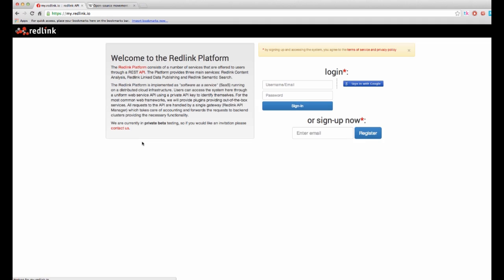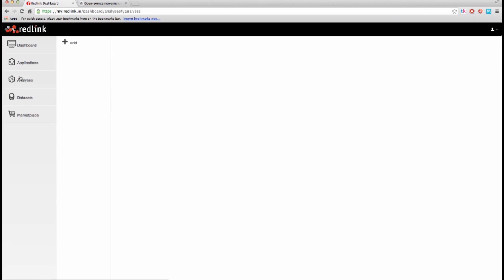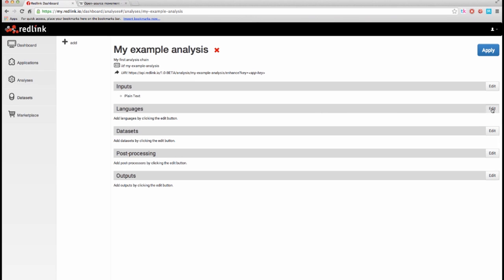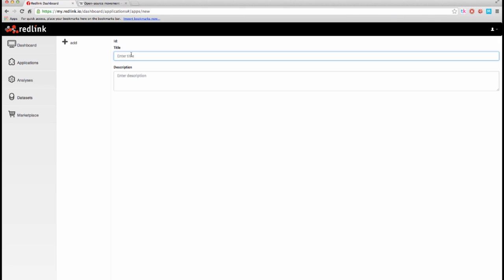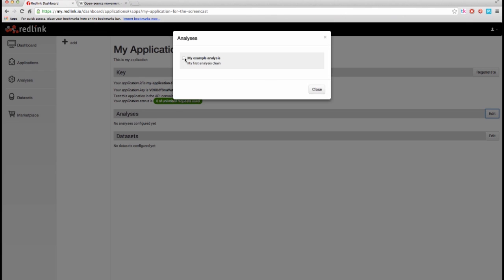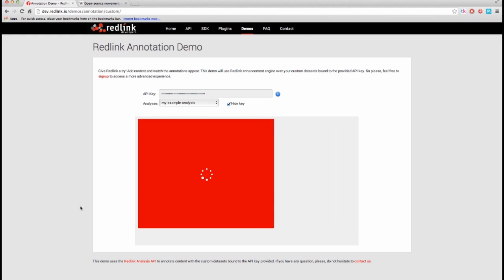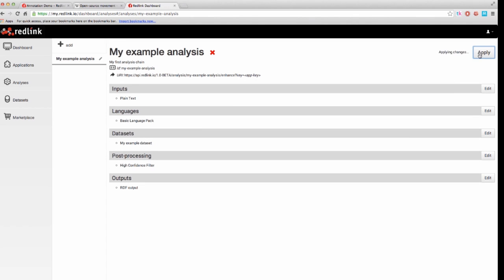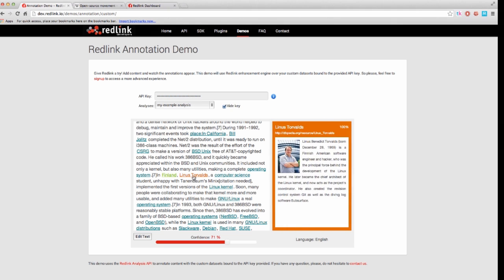How to build your First Redlink Application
Adding semantic technologies using Redlink. A screencast by John Pereira demonstrating the use of the dashboard, the configuration of the platform for semantic analysis and the creation of the first application.